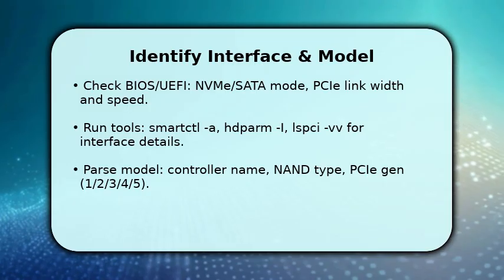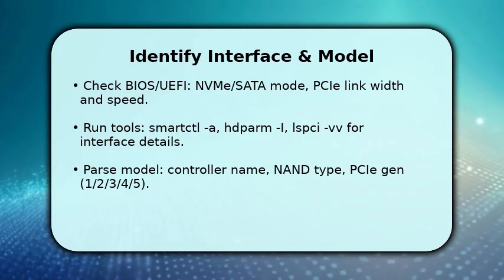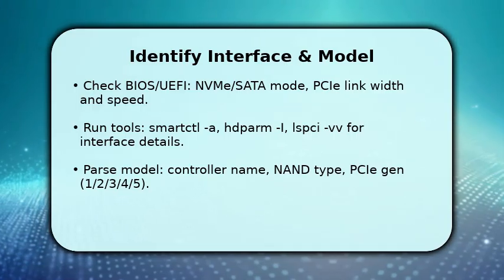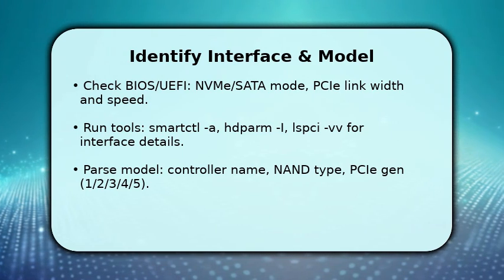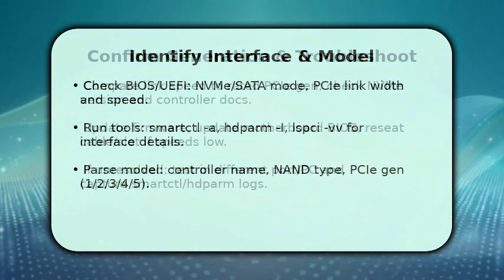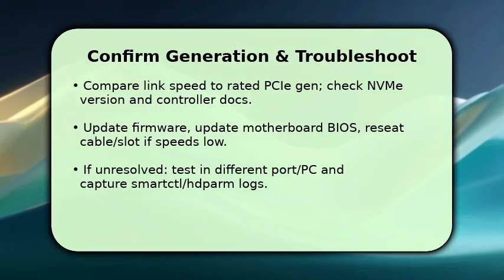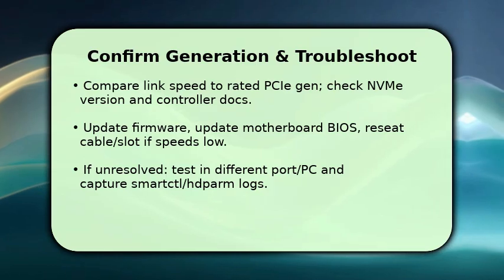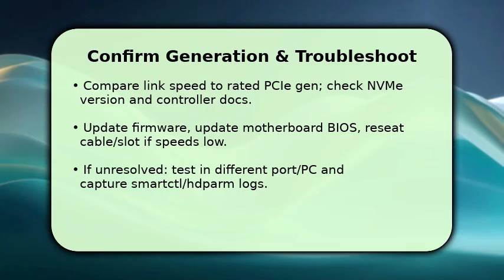How to See Ssd Generation - Step by Step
Discover the intricathy of SSD generation through our comprehensive guide. Step by step, learn how to create and manage solid-state drives effectively for enhanced performance in your devices.